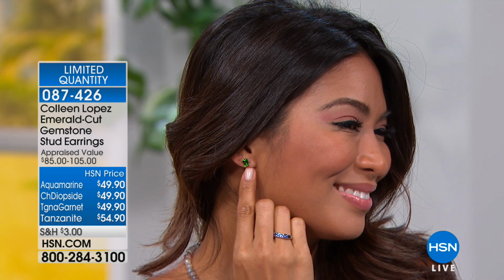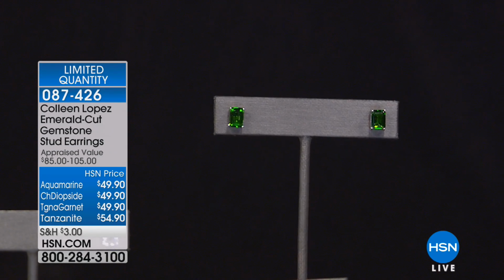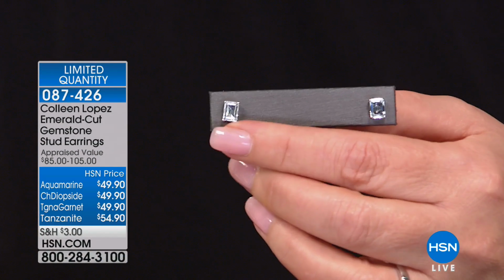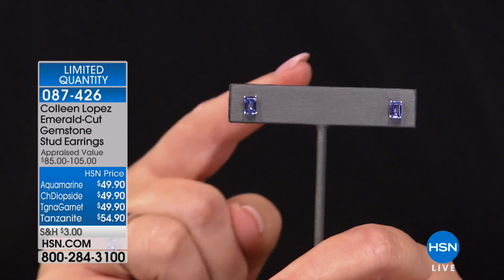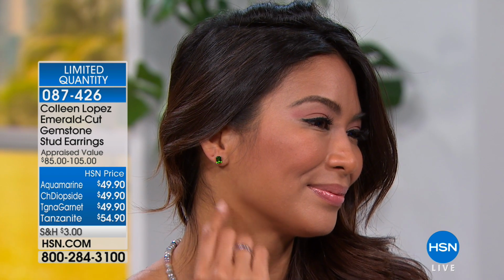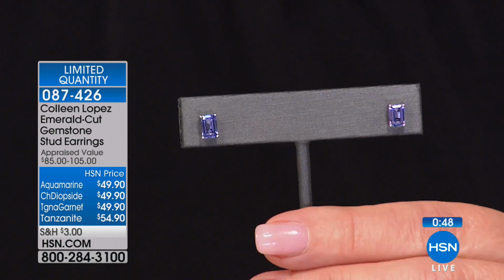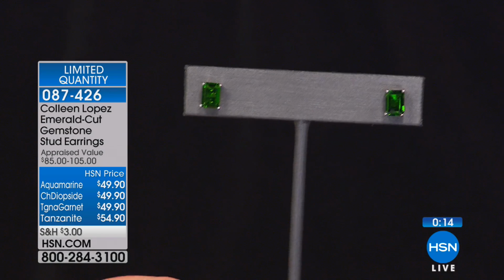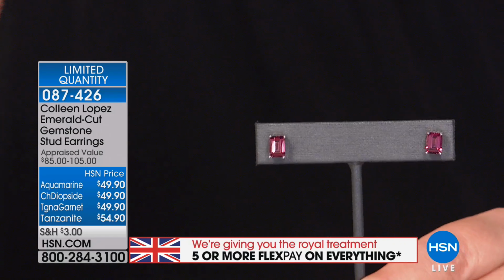Colleen Lopez 2ctw EmeraldCut Tanga Garnet Earrings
Colleen Lopez 2ctw EmeraldCut Tanga Garnet Sterling Silver Stud Earrings
Every jewelry box needs at least one pair of stud earrings, and Colleen's gemadorned beauties are sure to delight. A...